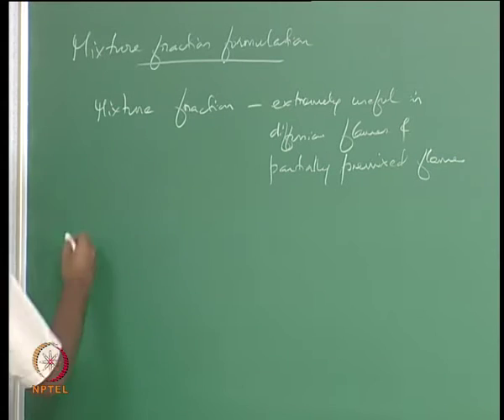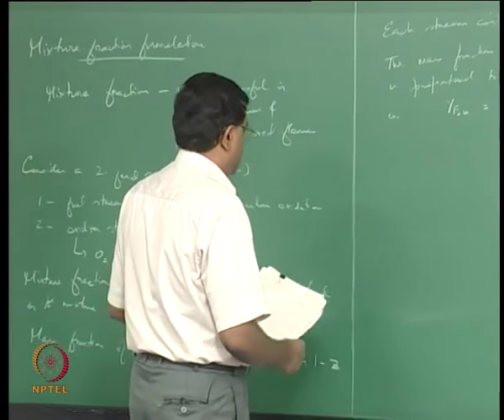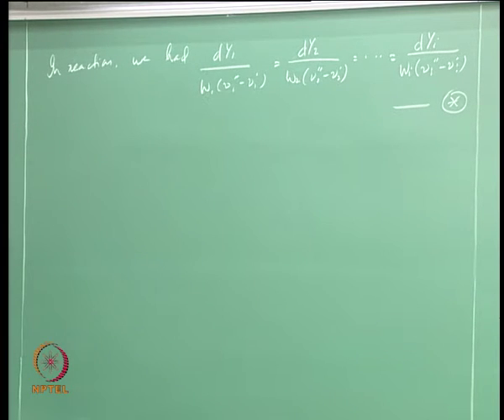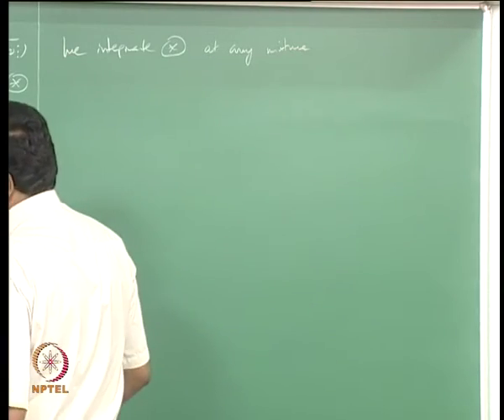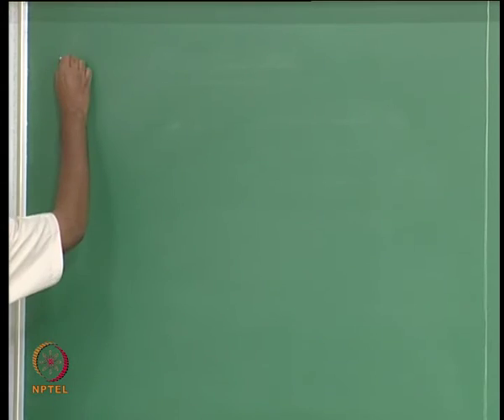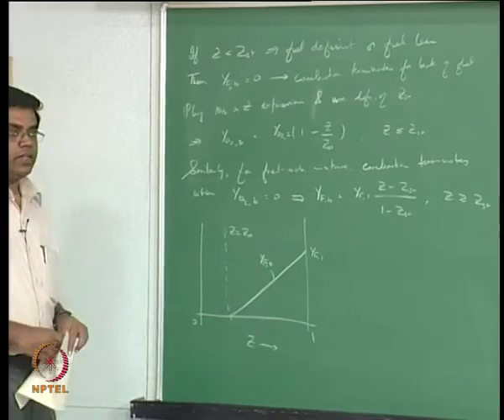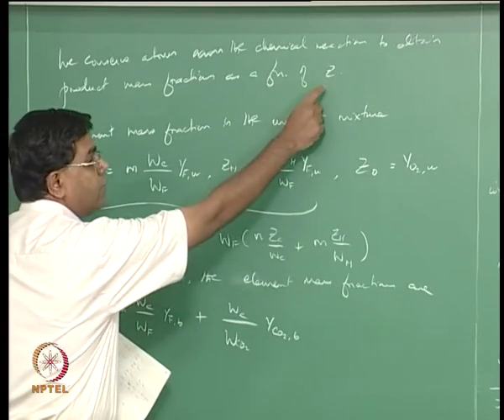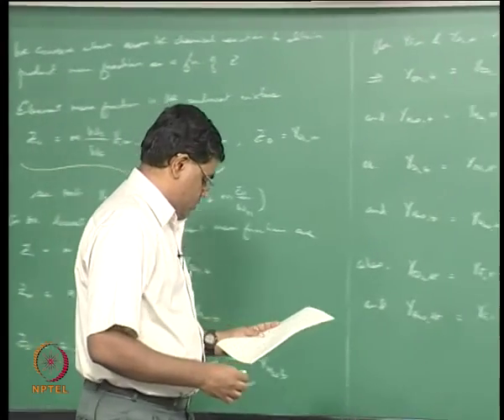Mod-09 Lec-41 Mixture Fraction Formulation 1